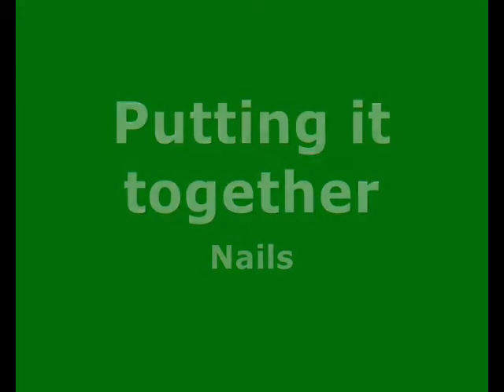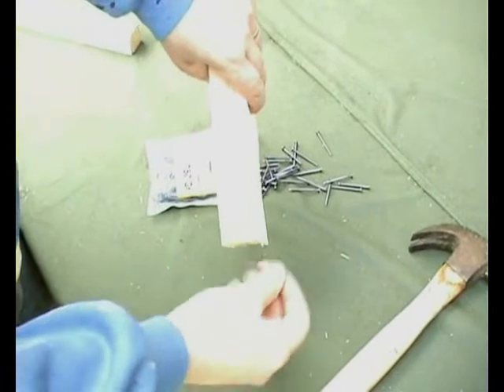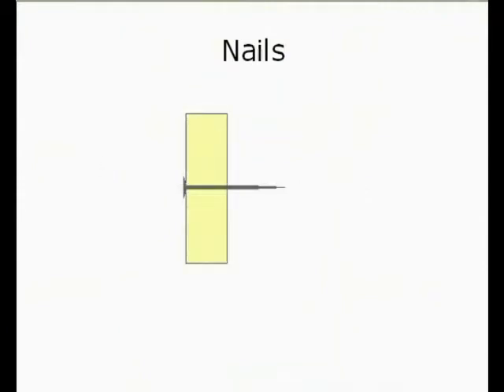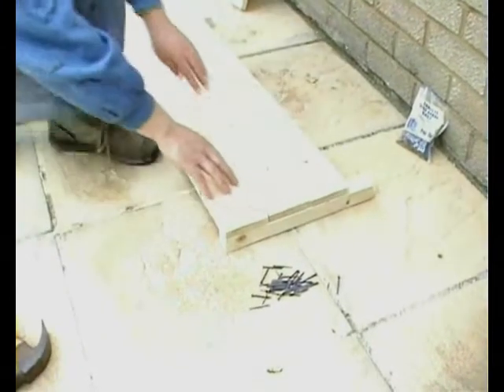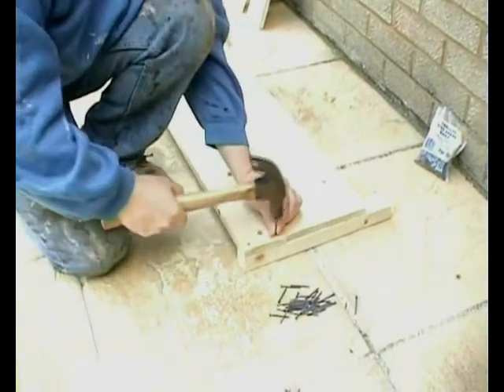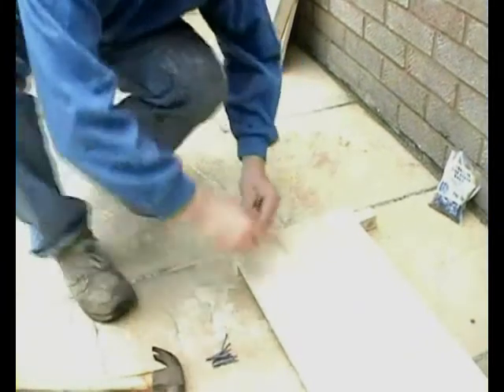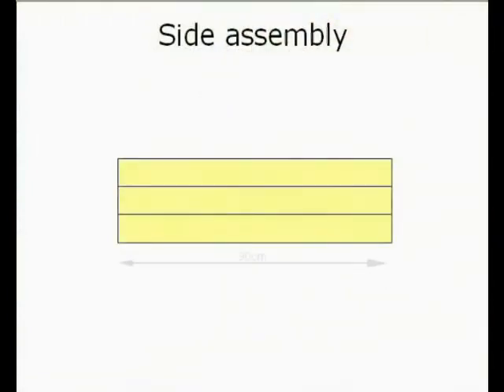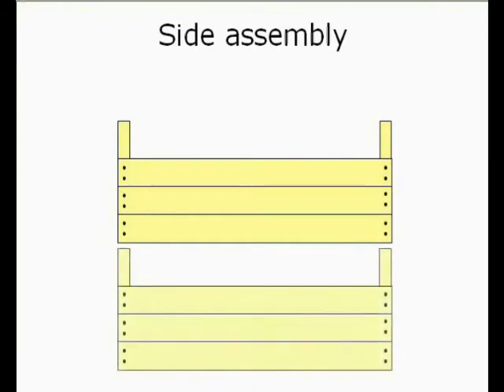Garden Planter 4 - Putting it Together (part 1)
Make your own garden planter!
In this clip:
 * Nails
 * Making the sides